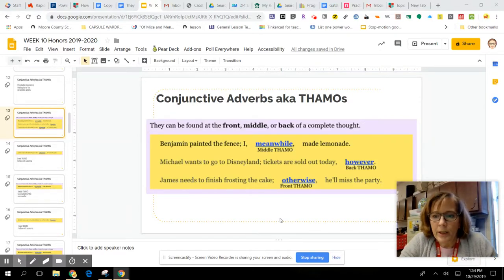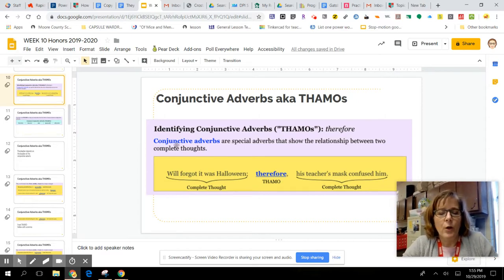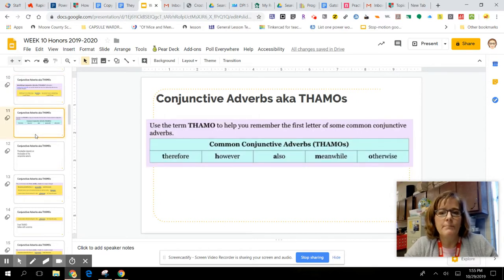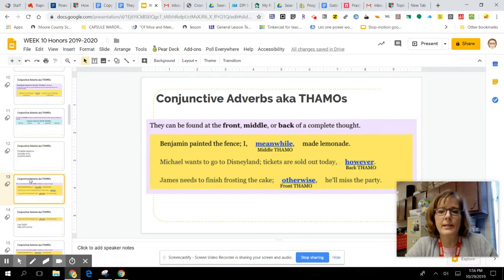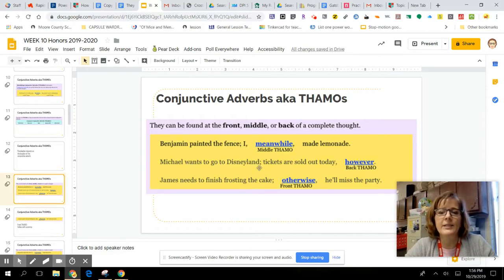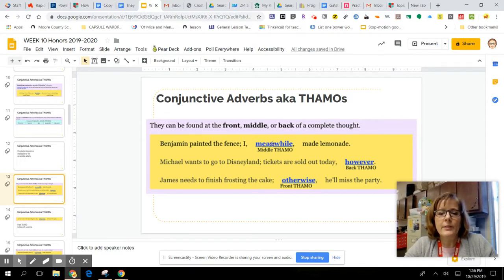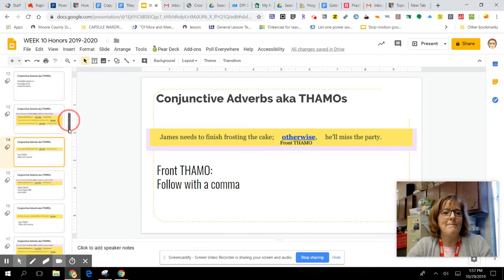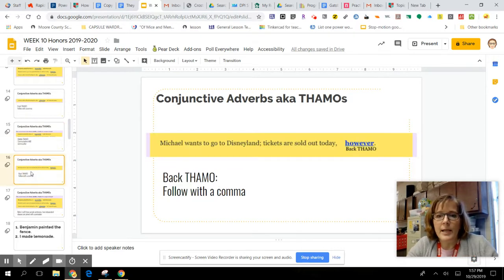Tutorial - THAMOs on NoRedInk.com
Supplemental tutorial on identification and punctuation of adverbial conjunctions unit on NoRedInk.com